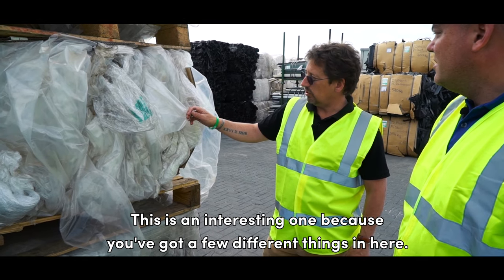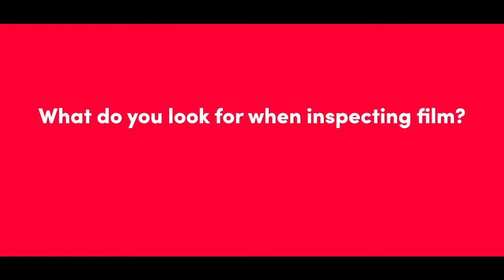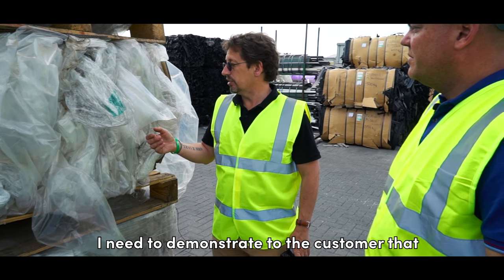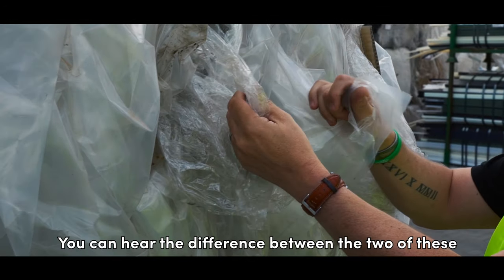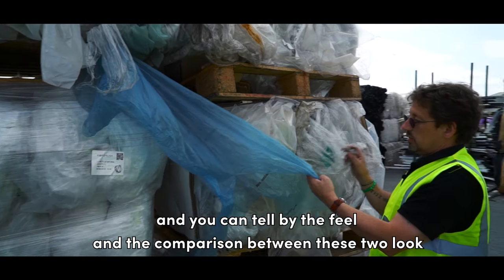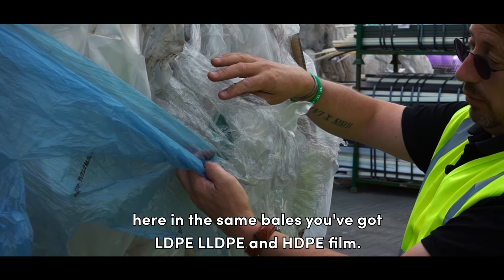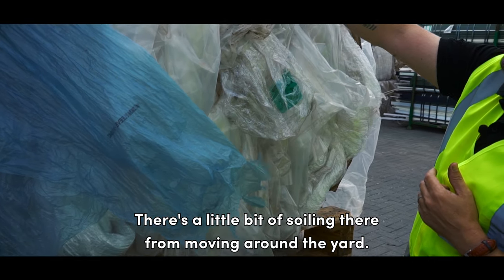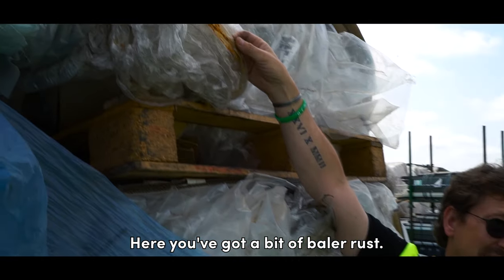Baled Plastic Film with Andrew Tarling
Here is another piece of golden advice from Andrew Tarling from our UK Team. Andrew is explains in this short video, that a bale of film is not just a bale of film- Check it out ♻👀